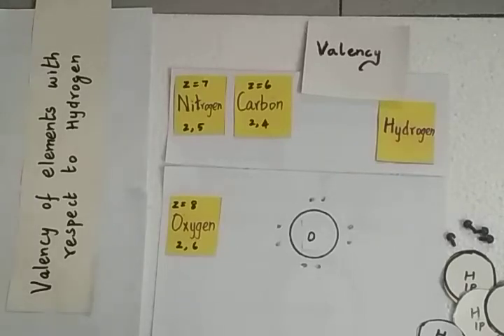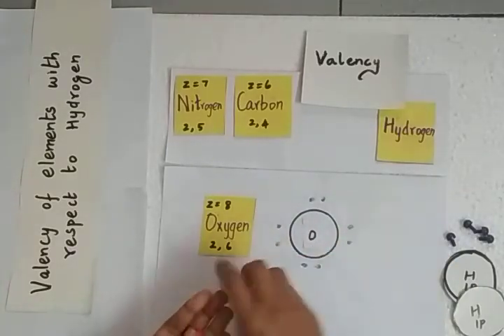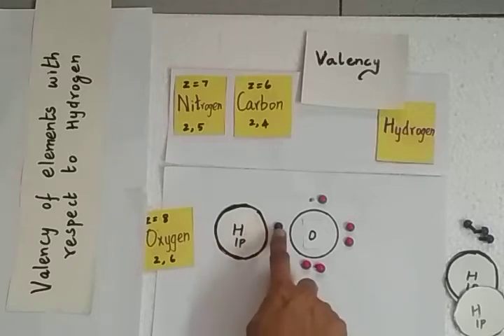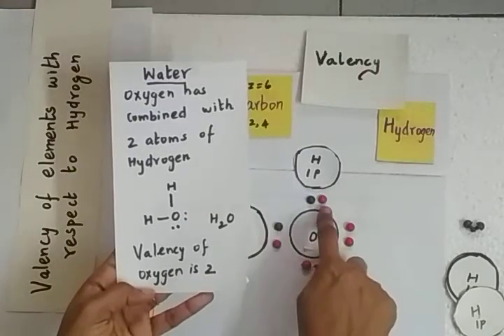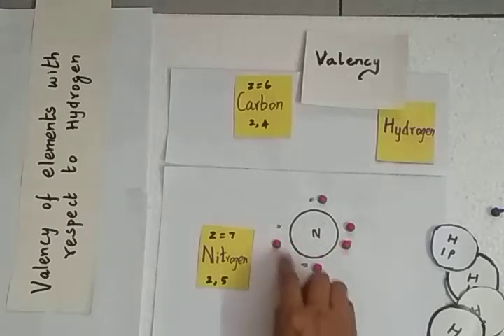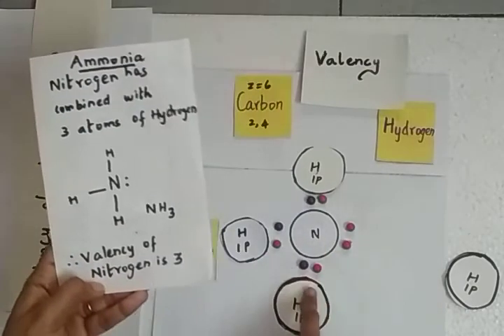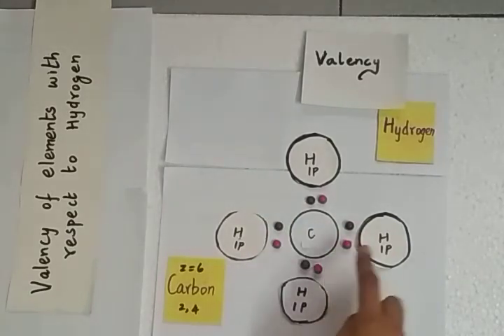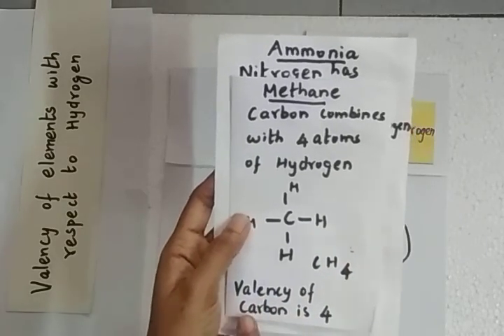Valency with respect to Hydrogen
To find valency with the number of hydrogen atoms that an element combines with